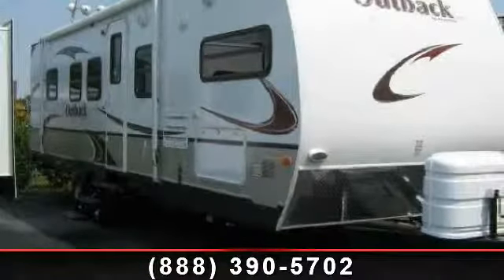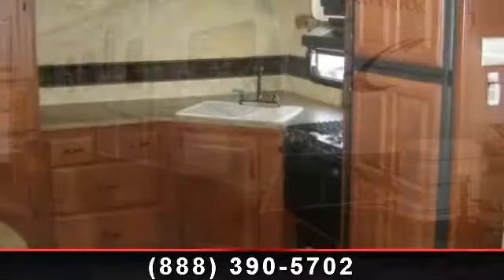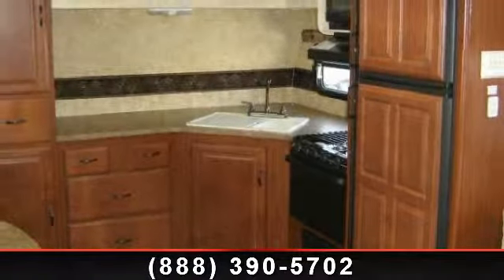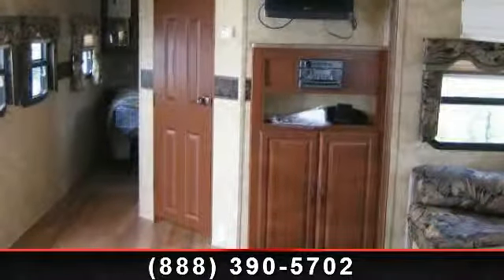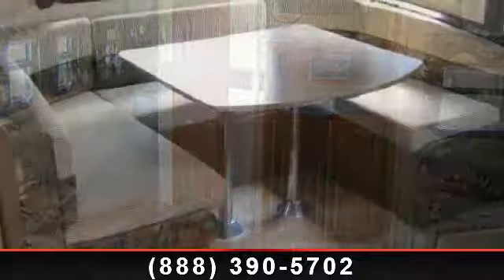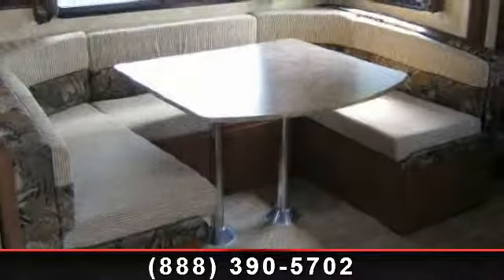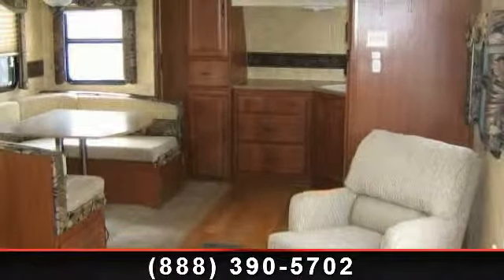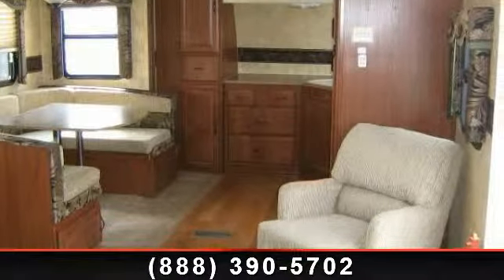2009 Keystone Outback - Northside RV - Lexington, KY 40505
This beautifully preserved travel trailer is furnished with a Queen bed, air sofa sleeper, and a King dinette. This Outback 286FK is eight 2009 model produced by Keystone and includes a front kitchen. You\'ll love the Harvest colored interior decor and the all aluminum welded structure of this 31 foot long travel trailer. Available at Northside RVs!\r\n\r\nMint Condition, Amazing new front kitchen floorplan from Outback\r\n\r\nYou have to see the new Outbacks to believe them. No more white cabinets everywhere! They have replaced them with a rich cherry cabinet with just the occasional butter creme colored accent cabinet. This has the look of something you would see on HGTV! Yet, it still has all the Outback features that have made them a household name and one of the best-selling brands in the wheole industry. They still are quite lightweight with there all-aluminum frame construction and fiberglass sidewalls.